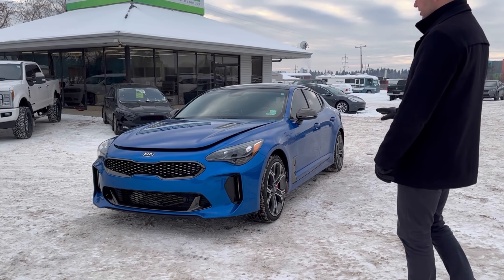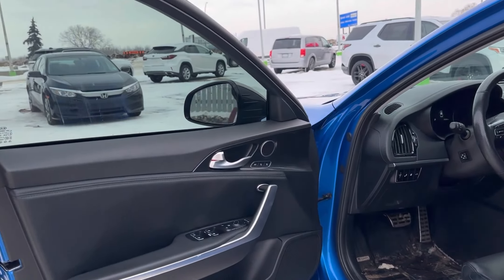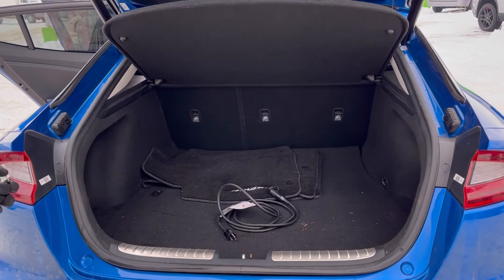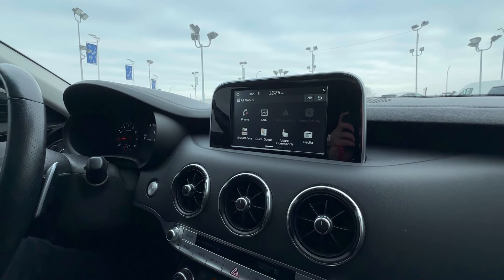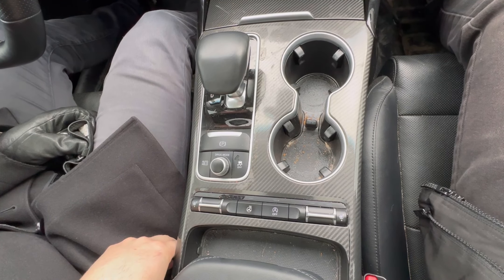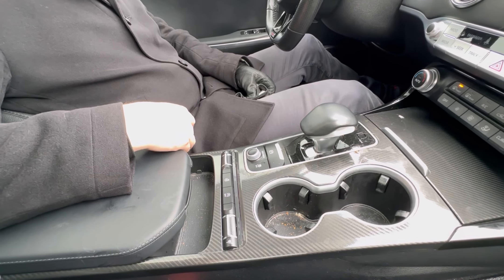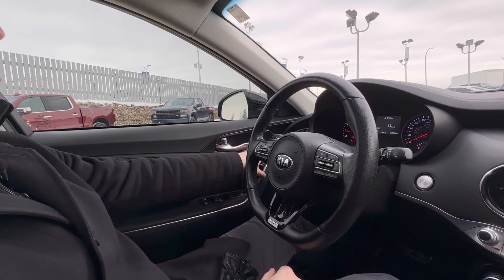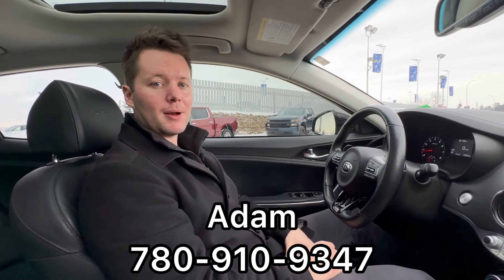2018 Kia Stinger GT | Stock M0978A | UltraAuto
Check out this 2018 Kia Stinger GT available here at Ultra Auto.

| AWD | 365 hp | 376 lb Torque | Heated Seats + Wheel | Memory Seating | Drive Modes | Blindspot Monitoring | Navigation | Sunroof | Hands Free Controls | Power Options |

Stock

Ultra Auto
14710 Mark Messier Trail NW
Edmonton, AB T6V 1H5
Canada